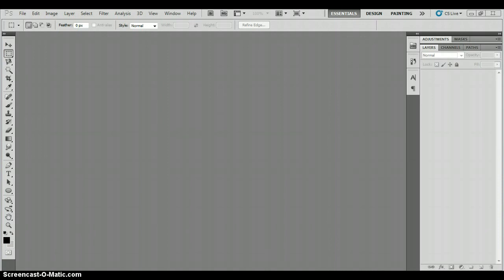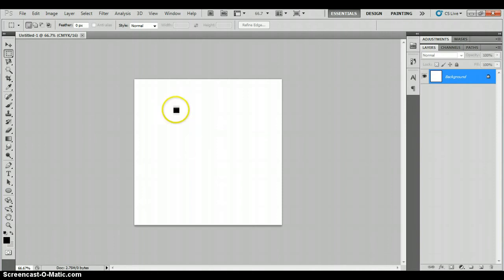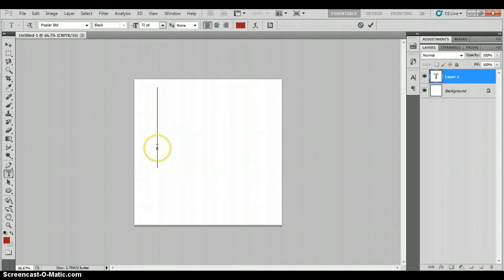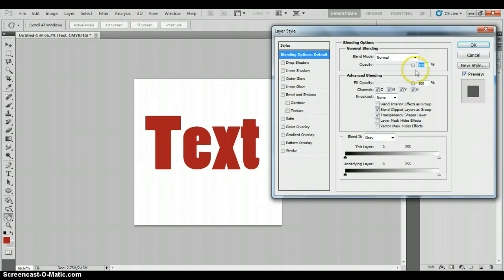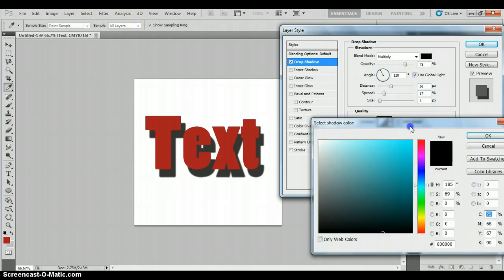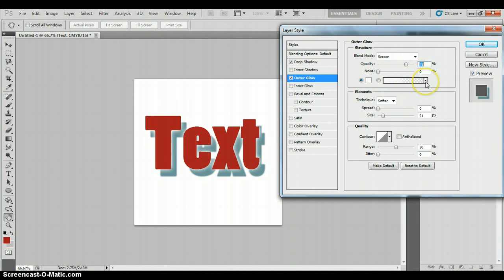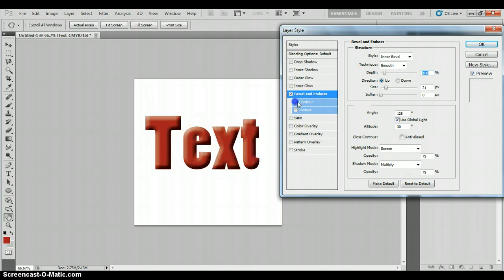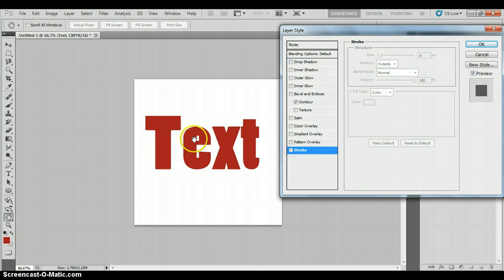1 Layer Style Menu